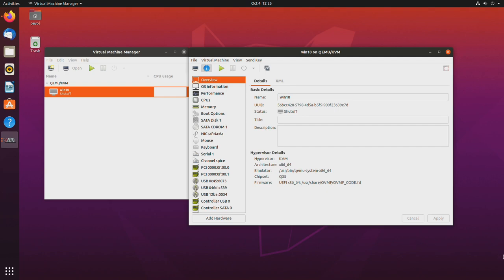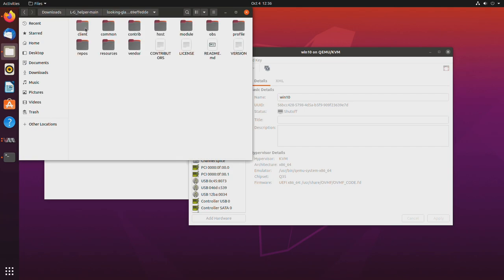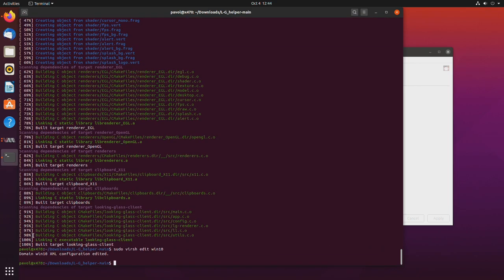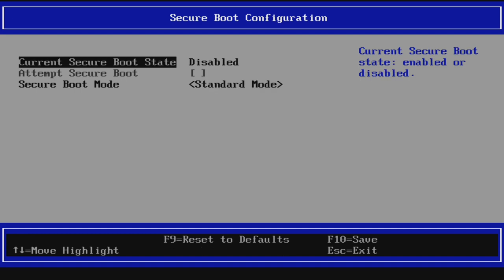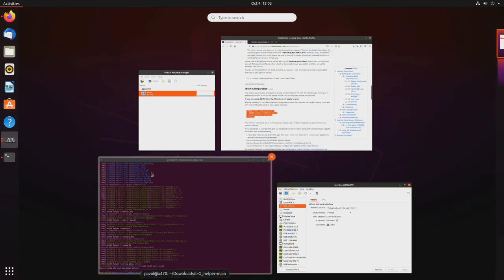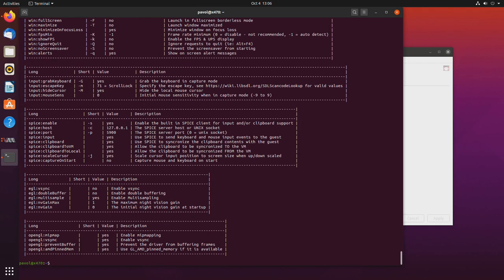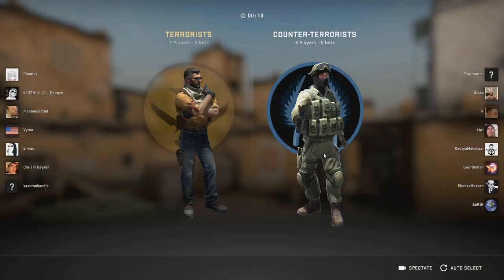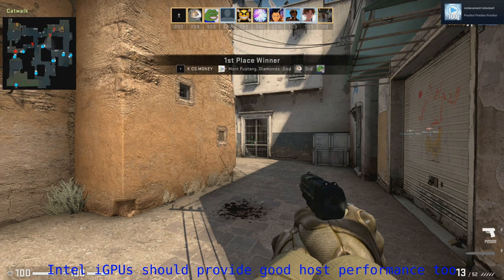Easiest Looking Glass guide for KVM virtual machines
In this video, we will use Looking Glass to mirror a Windows VM on a Linux host.
Looking Glass: Sorry, Youtube community guidelines

If you get this error:
Could not create an SDL window: Couldn't find matching GLX visual
Run this (without quotations): "export SDL_VIDEO_X11_VISUALID="

This is based on Looking Glass quick start guide:
Sorry, Youtube community guidelines